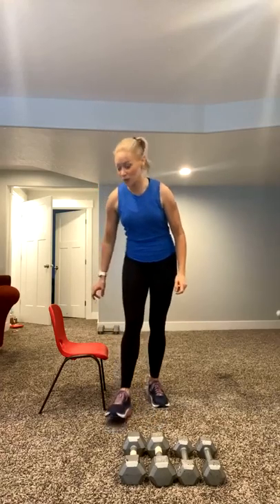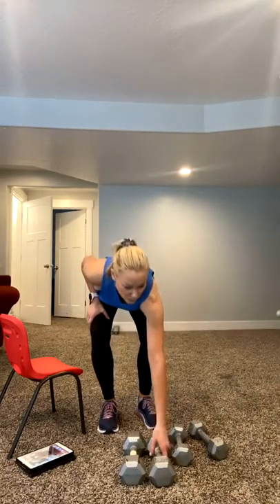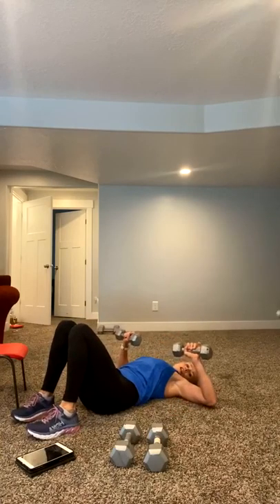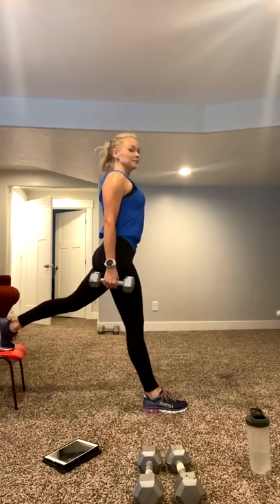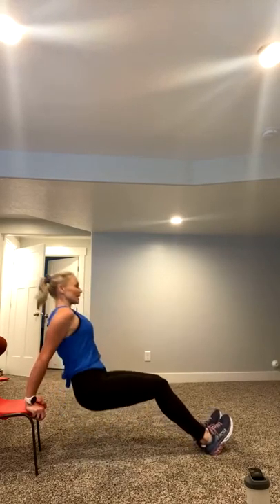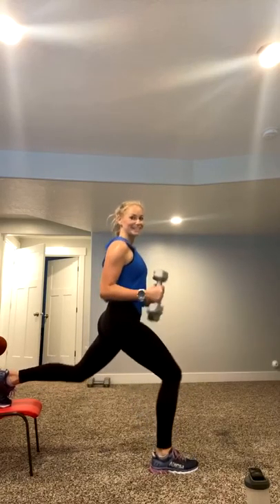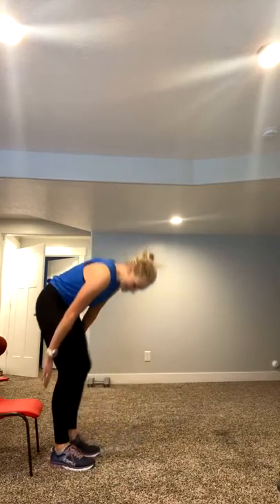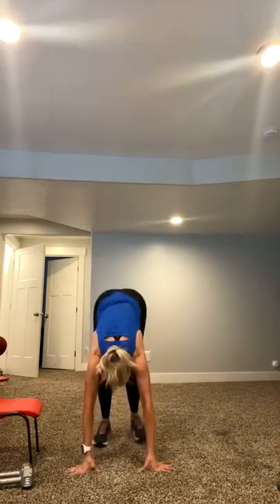Strength Circuit Friday 3/20/20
Home workout. All you need is a chair or a step and some dumbbells. Lets workout! Let me know how it went.